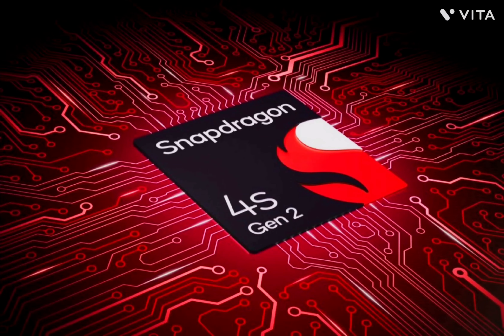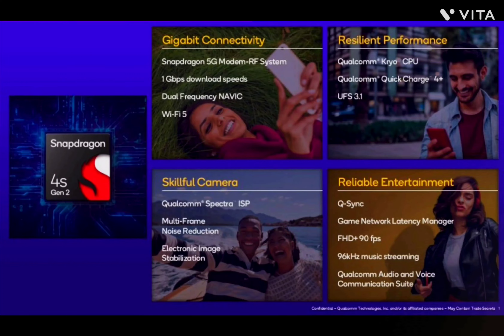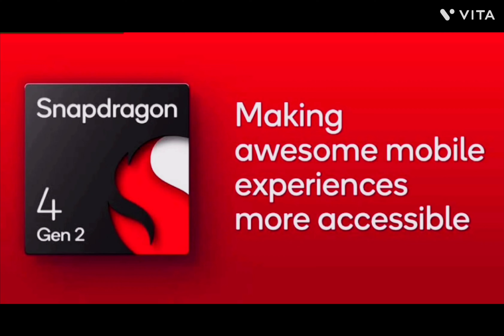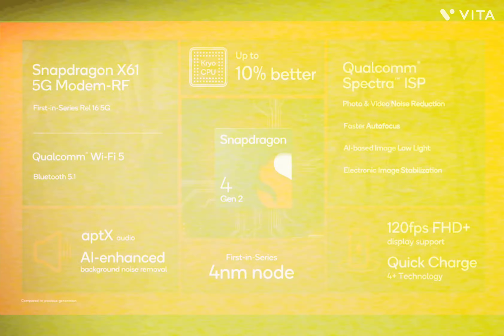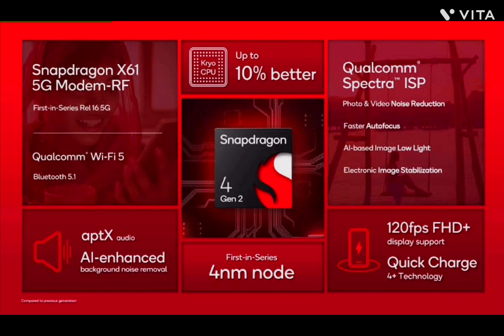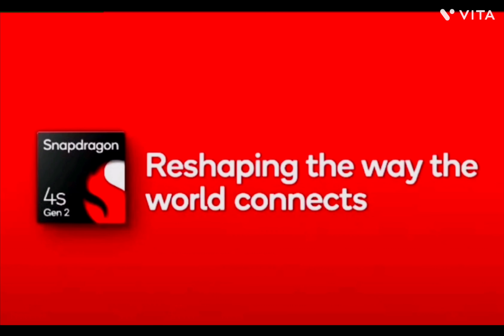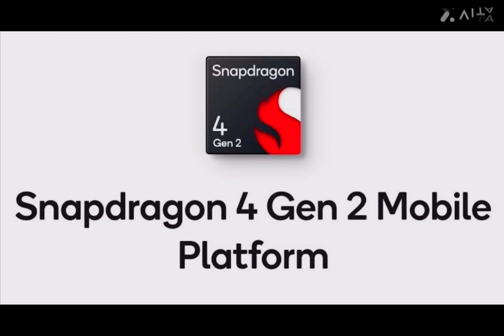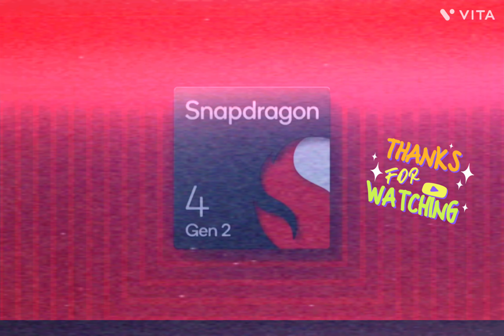Qualcomm Snapdragon 4s Gen 2 4nm 5G Mobile Platform for entry-level 5G phones announced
Qualcomm just announced the Snapdragon 4s Gen 2 4nm Mobile Platform for entry-level 5G devices, as a cheaper version of the Snapdragon 4 Gen 2 which was introduced last year.

The Qualcomm Kryo CPU offers peak speeds up to 2 GHz, and uses the same 4 nm processing node as the Snapdragon 4 Gen 2.  It offers support for 90fps FHD+ displays compared to 120Hz, but has the same dual 12-bit ISP and camera support.

Description:
🚀 In this video, we dive into the latest innovation from Qualcomm – the Snapdragon 4s Gen 2 4nm 5G Mobile Platform. Discover how this cutting-edge chipset is set to revolutionize entry-level 5G smartphones with its advanced technology and performance capabilities.

📱 Key Features:4nm Technology for Enhanced EfficiencyLightning-Fast 5G ConnectivityImproved Battery Life and PerformanceOptimized for Entry-Level SmartphonesStay tuned as we break down all the exciting details and what this means for the future of mobile technology.